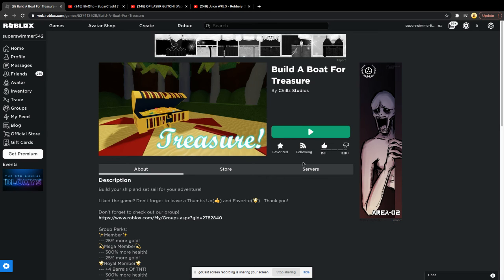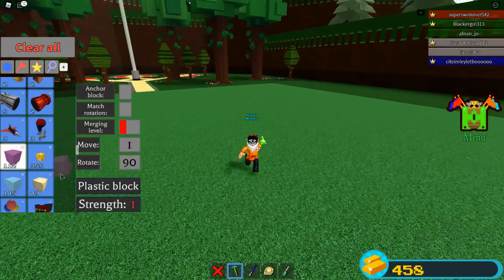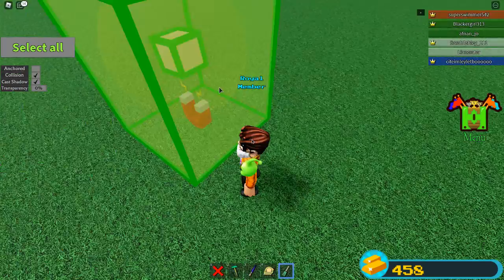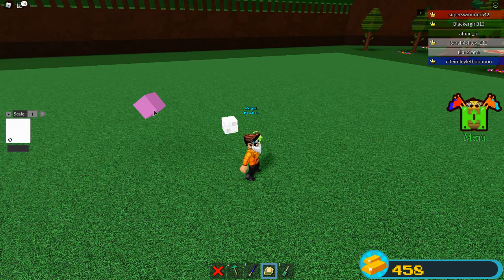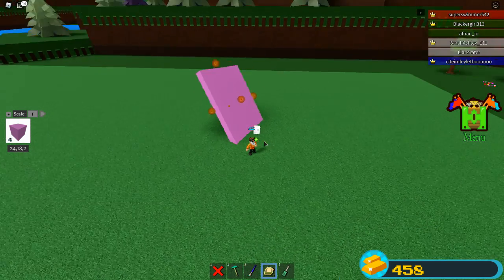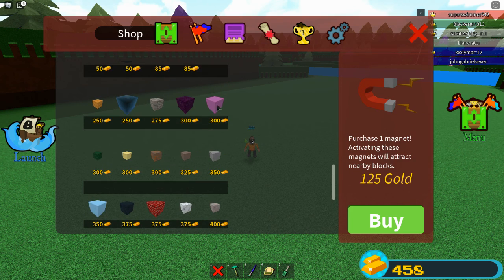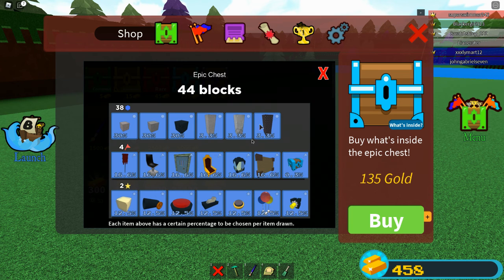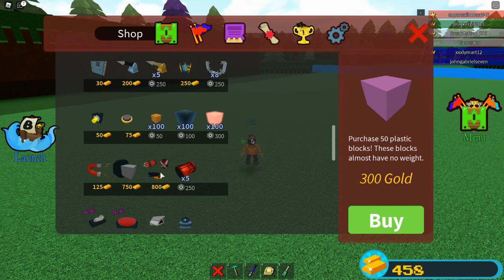How to make a movement block in build a boat